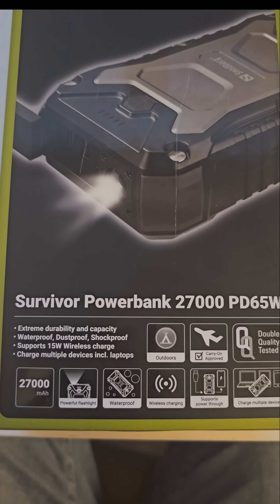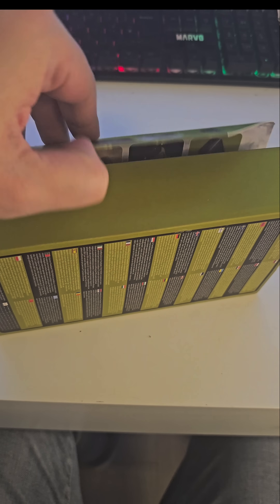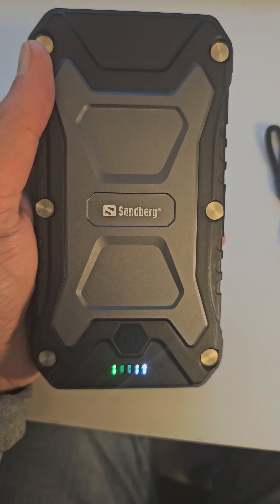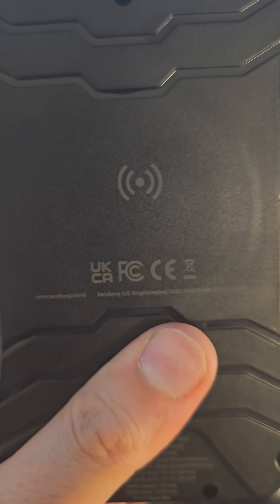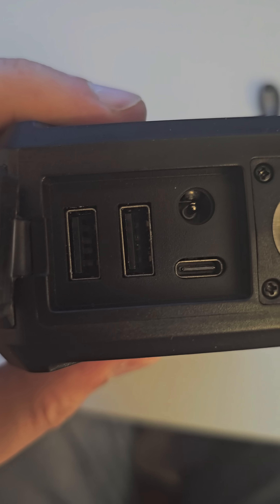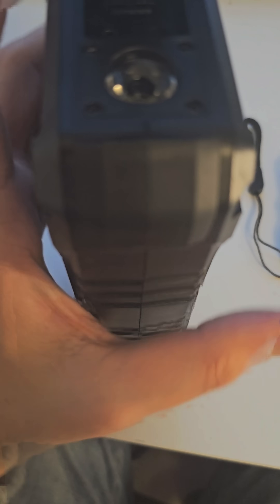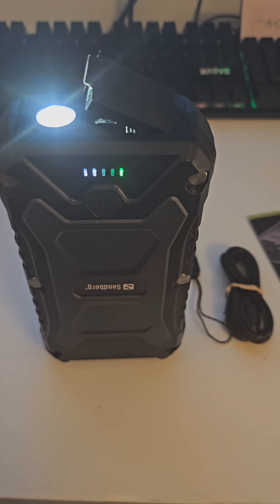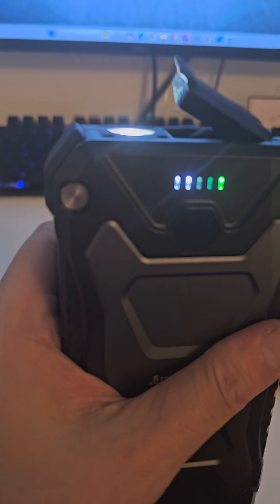UNBOXING THE SANDBERG 27000 MaH - PD65W SURVIVOR POWERBANK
The Sandberg Survivor Powerbank is a top-notch backup battery designed to recharge mobiles, laptops, and other mobile devices. Encased in a durable IP66-certified shell, this powerbank is water, impact, and dust-resistant, making it suitable for use in various environments. It features two robust USB outlets, including QC 3.0 support for 18W, and a USB-C jack capable of charging USB-C devices up to 65W, providing ample current for most laptop models. Additionally, it boasts a powerful torch with 120 lumens on the back.